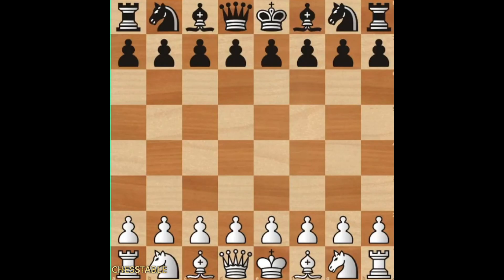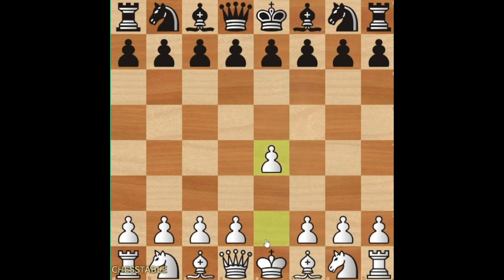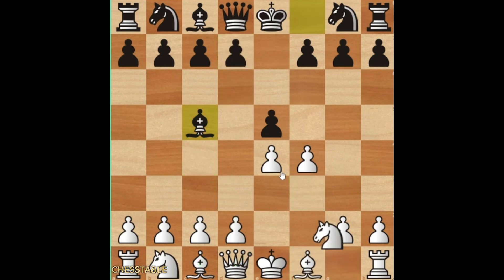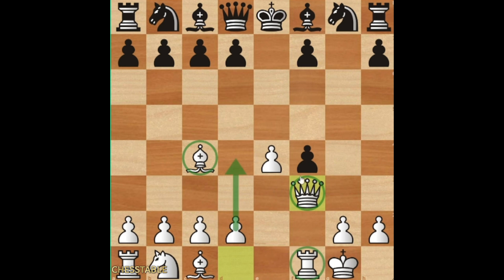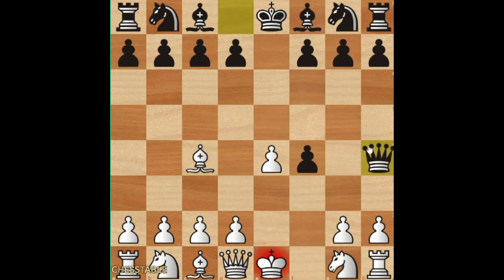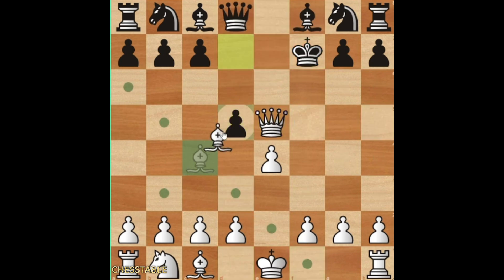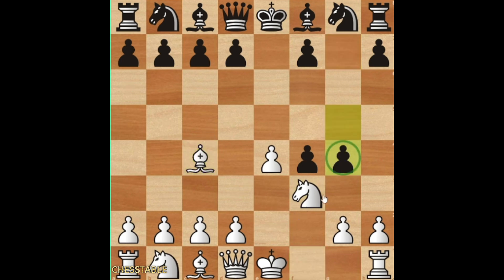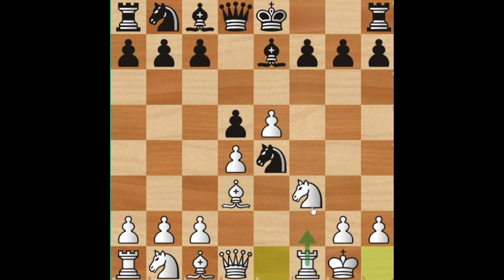Chess Opening | King's Gambit: Play At Your Own Risk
Welcome to our YouTube video on " Chess Opening | King's Gambit: Play at your own risk". In this tutorial, we will delve into the intricacies of the King's Gambit, a bold and aggressive opening in chess.

Learn how to unleash the power of this classic opening and gain an edge over your opponents right from the start of the game. Our expert chess player will guide you through the key moves, strategies, and variations of the King's Gambit, allowing you to understand its strengths and weaknesses.

Whether you're a beginner looking to add a new weapon to your chess repertoire or an experienced player seeking to refine your opening skills, this video is for you. By the end of this tutorial, you'll have a solid grasp of the King's Gambit and be ready to incorporate it into your own games.

Don't miss out on this opportunity to elevate your chess game and impress your opponents with the King's Gambit opening. Let's dive into the exciting world of the King's Gambit together!